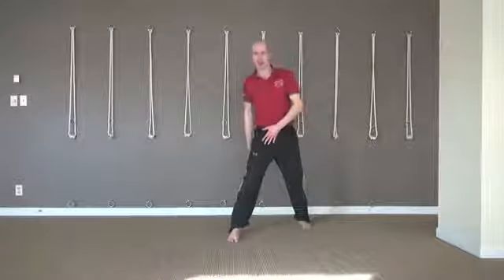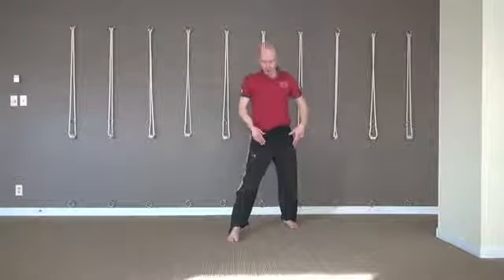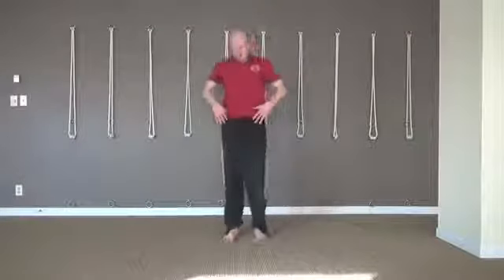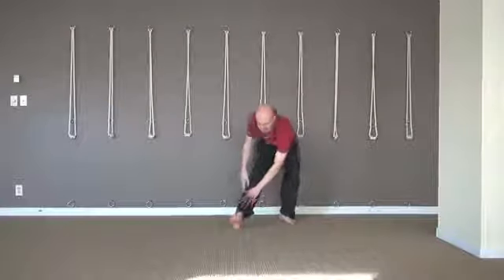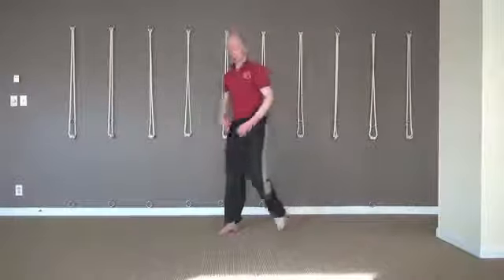Hip Flexor and Hamstring Stretches - Intrinsi Osteopathy